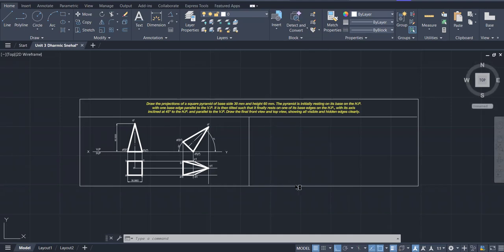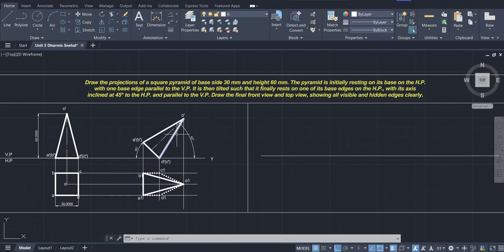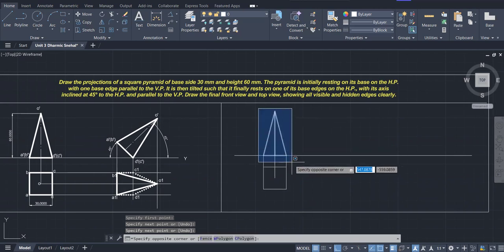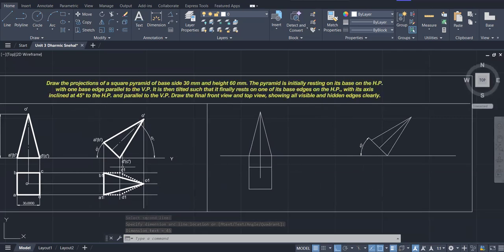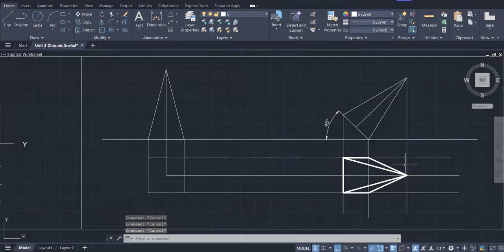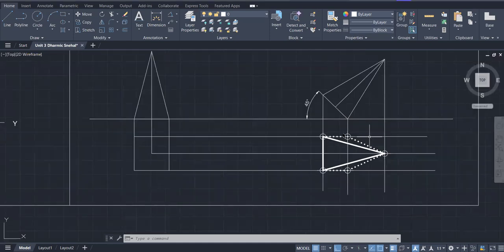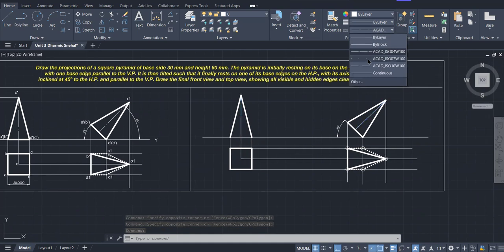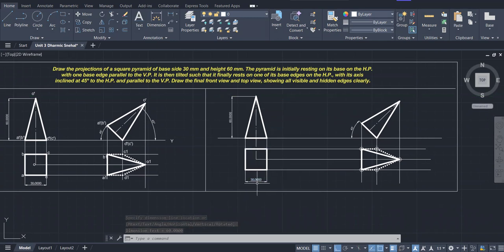Square Pyramid Projection | Axis Inclined 45° to HP | Engineering Drawing Step-by-Step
In this video, I explain how to draw the projections of a square pyramid in a simple and clear step-by-step manner.

🔹 Given Data:
• Base side = 30 mm
• Height = 60 mm
• Pyramid initially resting on H.P.
• One base edge parallel to V.P.
• Finally resting on a base edge on H.P.
• Axis inclined at 45° to H.P. and parallel to V.P.

🔹 What you will learn:
✔ Initial front view & top view
✔ Tilting method explained clearly
✔ Final front view and top view
✔ Visible and hidden edges
✔ Proper labeling and axis representation
✔ Exam-oriented drawing technique

📌 This video is useful for:
• Engineering Drawing students
• Diploma & B.Tech (1st year)